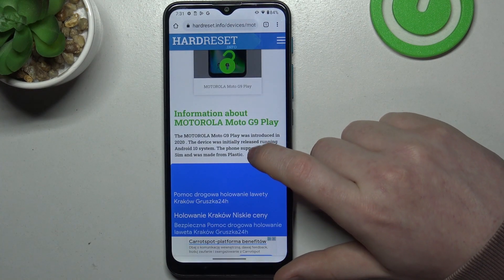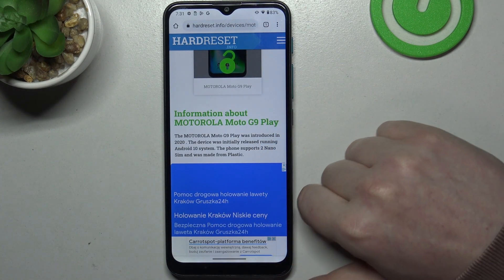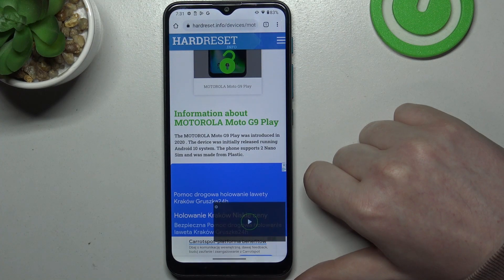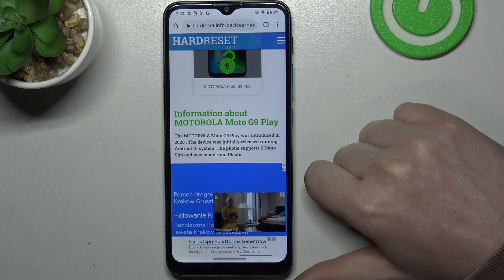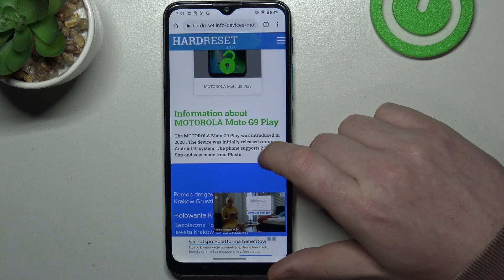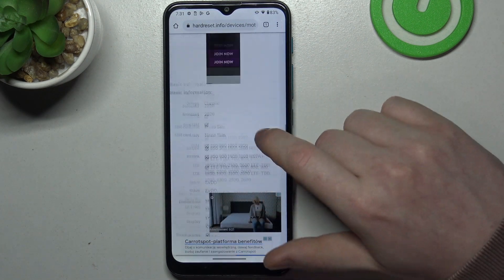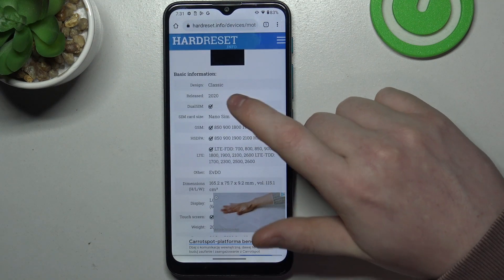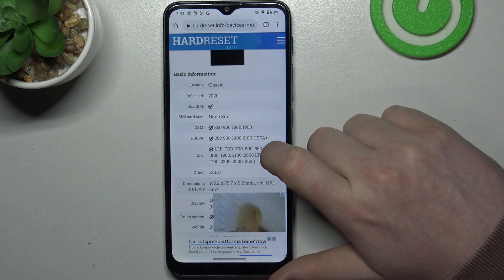MOTOROLA Moto G9 Play - Verify SIM Card Size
Find out more:
This tutorial is designed to assist users of the Motorola Moto G9 Play in verifying the appropriate SIM card size for their device. Choosing the correct SIM card size is essential for seamless functionality and compatibility with the Moto G9 Play. In this tutorial, users will learn how to determine the correct SIM card size required for their device, ensuring a hassle-free setup and optimal performance.

What is the significance of verifying the SIM card size for the Motorola Moto G9 Play?
Are there different types of SIM card sizes available, and how do they vary?
What are the consequences of using an incorrectly sized SIM card in the Moto G9 Play?
How can users identify the SIM card size supported by their Moto G9 Play device?
Are there any specific tools or methods recommended for verifying the SIM card size for the Moto G9 Play?